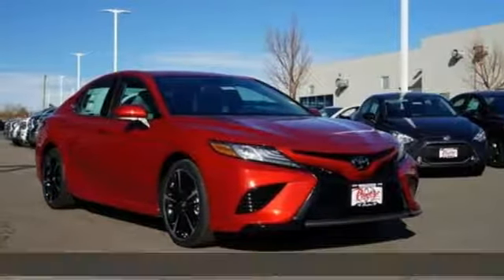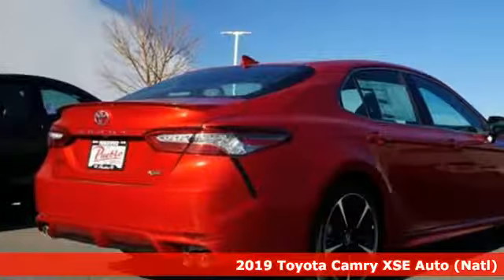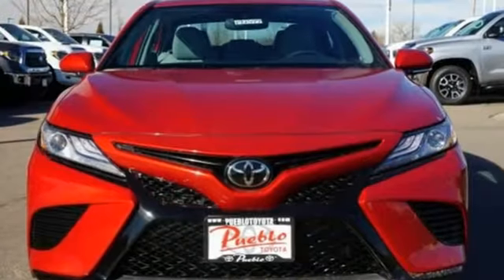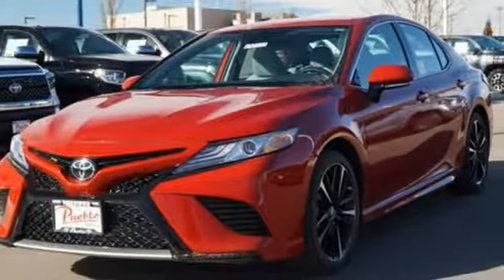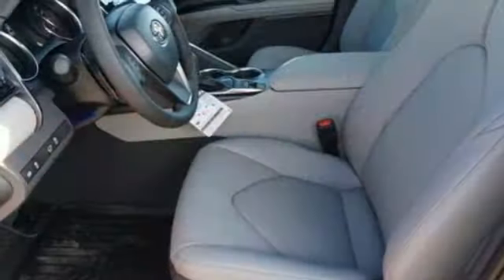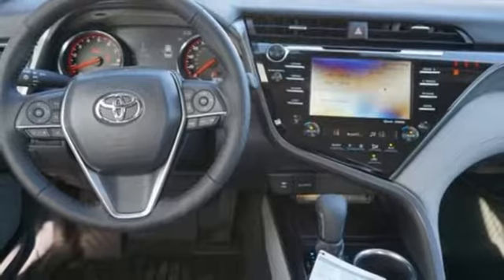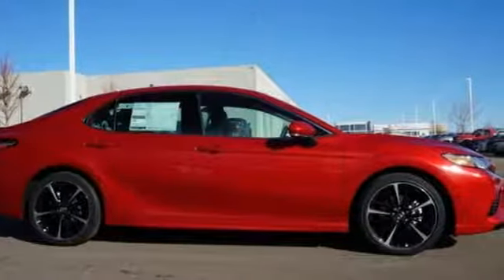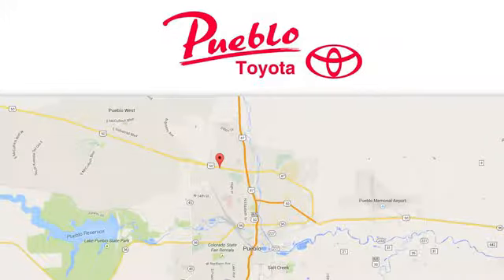New 2019 Toyota Camry Pueblo CO Colorado Springs, CO #192547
Year: 2019
Make: Toyota
Model: Camry
Trim: XSE
Engine: 2.5L 4 cyls
Transmission: Automatic 8-Speed
Color: Super Sonic Red
Interior: Ash
Stock #: 192547
VIN: 4T1B61HKXKU212155

Pueblo Toyota
2220 US-50 West
Pueblo, CO 81008

Address:
2220 US-50 West